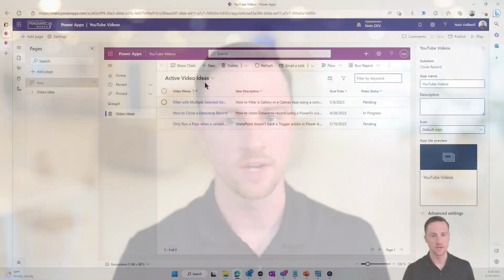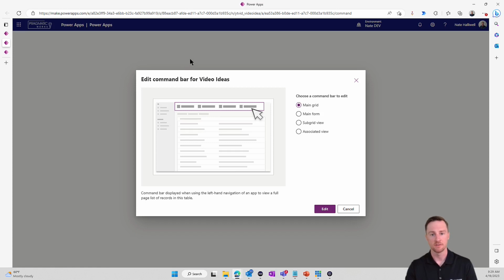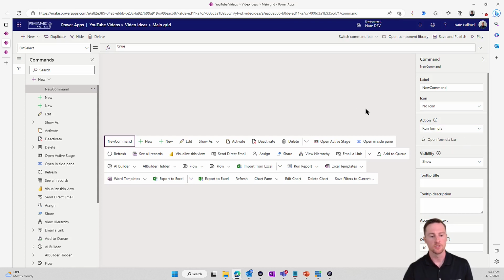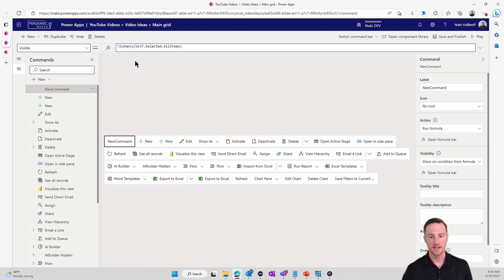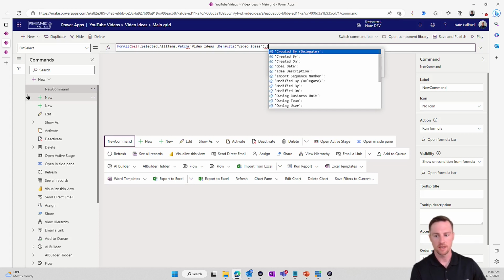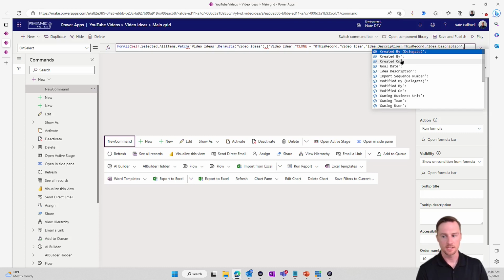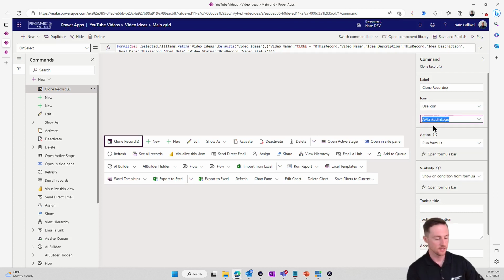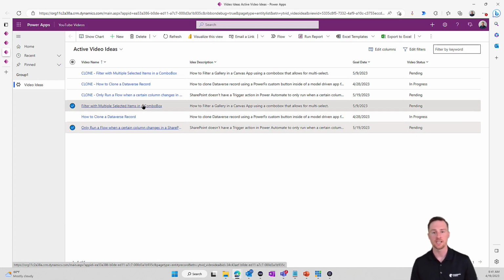Clone Dataverse Record(s) Directly from a Model Driven App! Time Saver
Over the last few months, I have had a few clients ask, "What is the best way to clone a Dataverse record?". In this video, we will create our own Custom Command Button for the Command  Bar inside of our Model Driven App which will run a PowerFx formula to do exactly that!

VIDEO CHAPTERS

00:00 🚀 Introduction to Cloning Dataverse Records
01:15 💡 Why Clone Records in Model-Driven Apps?
02:30 📊 Exploring the Dataverse Table and Sample Records
04:00 🛠️ Editing the Model-Driven App Command Bar
05:25 ➕ Creating a Custom Clone Command Button
06:50 👁️ Configuring Button Visibility with Power Fx
08:15 ⚡ Using ForAll and Patch to Clone Records
10:30 📝 Customizing Fields with Defaults and Power Fx
12:15 💾 Saving and Publishing the Custom Command
13:10 ✅ Testing Single and Multiple Record Cloning
14:10 🎯 Final Thoughts and Wrap-Up

👍 If you enjoy this video and are interested in formal training on Microsoft Teams, Power BI, Power Apps, Azure, or other Microsoft products you can use my code "NATE30" at check out when purchasing our On-Demand Learning classes to get an extra 30% off